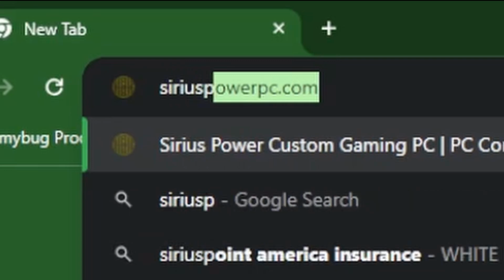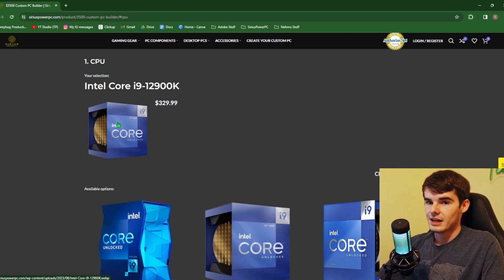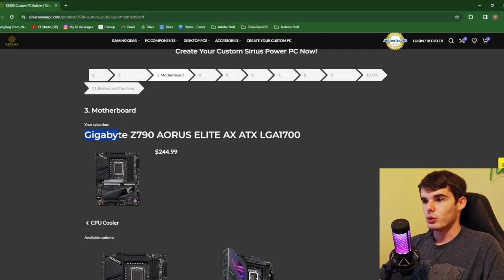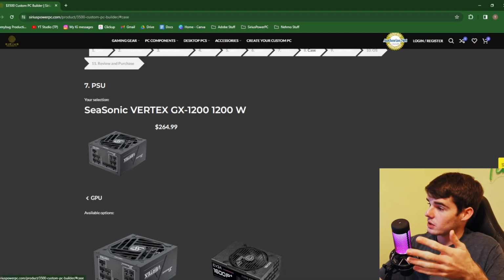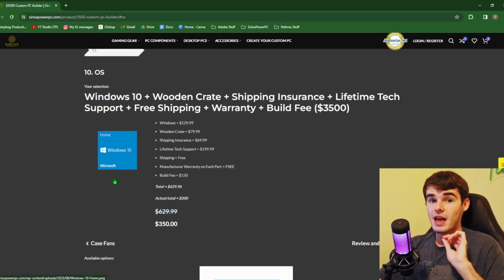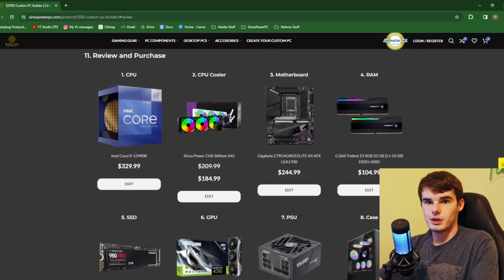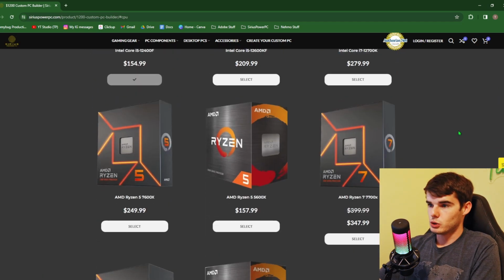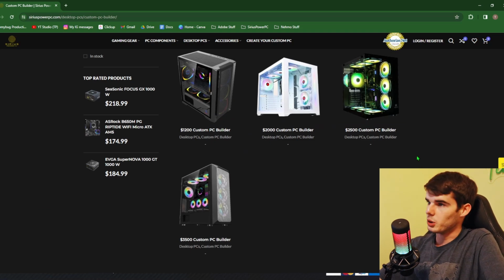Build Your Dream PC: A Step-by-Step Guide to Using Our Custom PC Builder | Siriuspowerpc.com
Dive into our easy-to-follow guide on using the Custom PC Builder to craft your ideal gaming setup.

From selecting the perfect components to assembling your dream machine, our video walks you through every step of the process with our intuitive Custom PC Builder. Start building the gaming PC you've always wanted today!

The video is about "Build Your Dream PC: A Step-by-Step Guide to Using Our Custom PC Builder" but also tries to cover the following subject:

Design your gaming PC
Easy assembly guide
Component selection tips

TITLE : Build Your Dream PC: A Step-by-Step Guide to Using Our Custom PC Builder | Siriuspowerpc.com

✅  About Sirius Power PC:

Sirius Power PC LLC aims to offer every customer the best possible PC for their needs. We believe that your purchasing experience with us should be pleasant and rewarding. We pride ourselves on having top-of-the-line customer service and support.

We are a PC business that treats our customers as we would want to be treated. To us, this means providing all our customers with industry-leading customer service, top-of-the-line products, and a lifetime of support.

Our mission is to provide all our customers with the best PC for their needs. Whether that be a high-end gaming PC or a business PC, we take pride in listening to our customers and matching them with the right PCs and components. We also believe in providing the most future-proof PCs to avoid our customers having to upgrade components as often as they are produced.